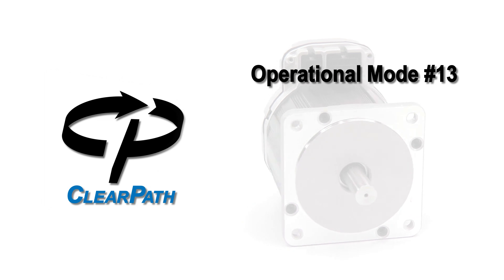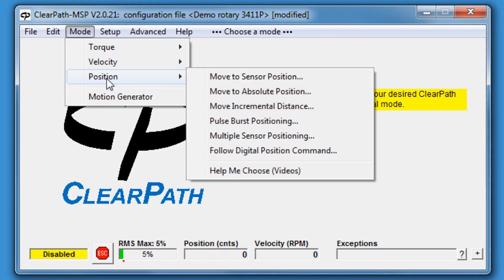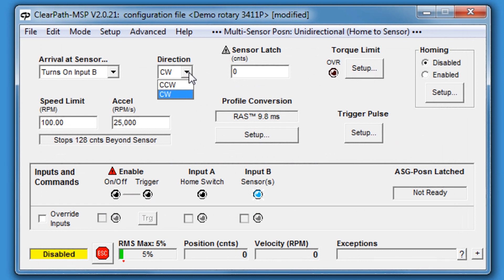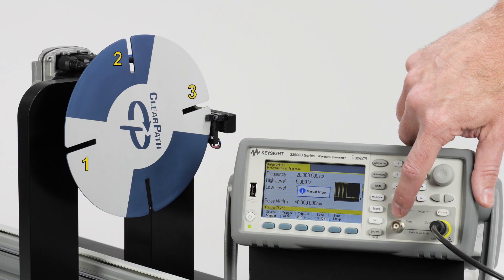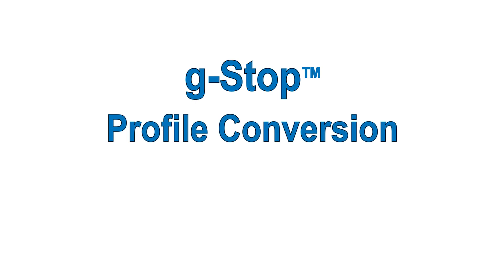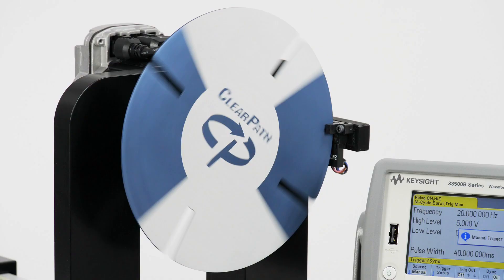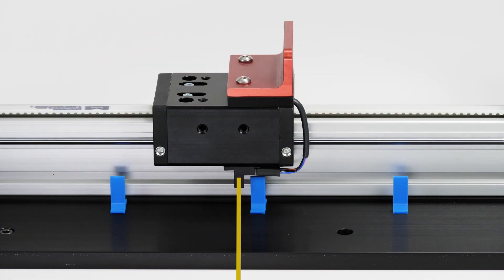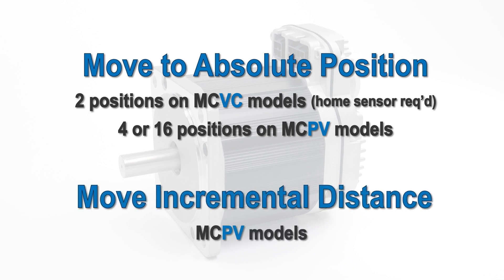ClearPath Integrated Servo: Multi-Sensor Positioning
Define multiple positions using sensors or switches, and trigger ClearPath to start moving and continue until it sees the next sensor transition (or a user-specified number of sensor transitions).